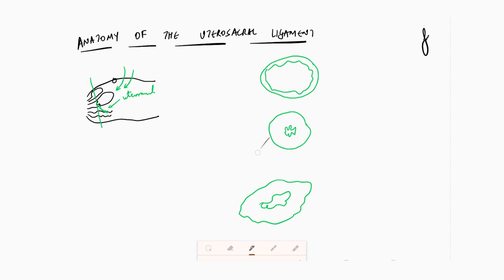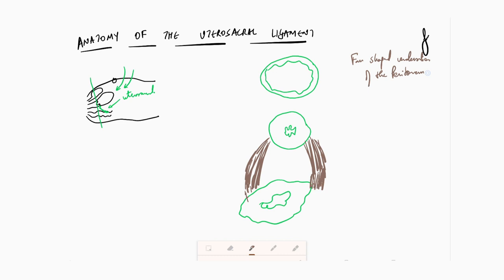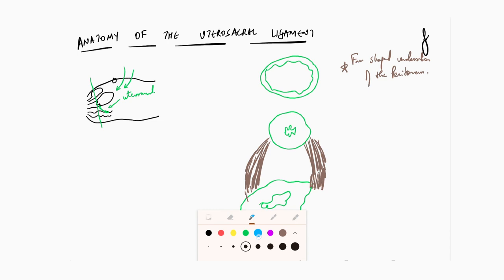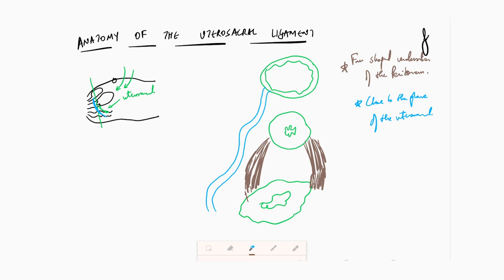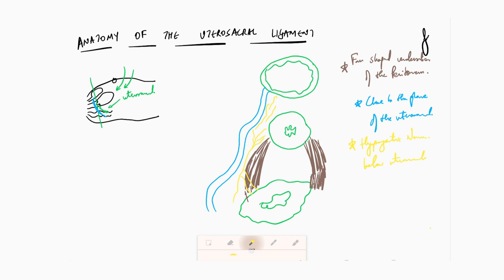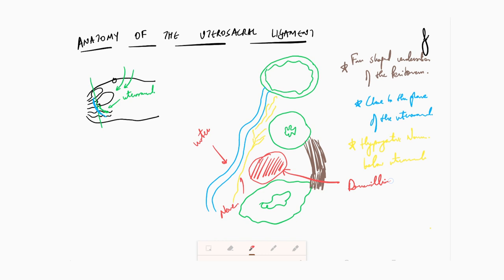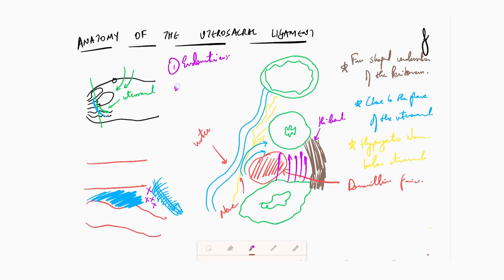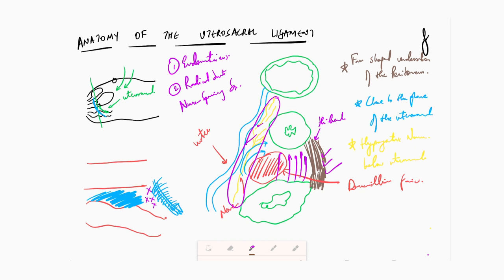OBGYN Training Module 7 - Anatomy of the Uterosacrals | Dr Jay Mehta - Shree IVF Clinic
Welcome to the sixth module of our OBGYN Training Series! In this session, Dr. Jay Mehta, an esteemed expert in Obstetrics and Gynecology, guides you through the "Anatomy of the Uterosacrals". Join us for a comprehensive exploration of the foundational surgical anatomy essential for OBGYN procedures.

Join us for an informative session led by Dr. Jay Mehta on the Anatomy of the Uterosacrals. Your journey to comprehensive OBGYN knowledge begins here!

Welcome to the Post Graduate Training Modules for Post Graduates in Obstetrics and Gynecology. This is an academic Initiative by Dr Jay Mehta as a Digital Outreach to reach every Post Graduate Student.

This Anatomy is important for us to learn how to enter the Abdomen during Laparoscopic Surgery.

Dr Jay Mehta guides us in detail through this short lecture and it's all practical applications.